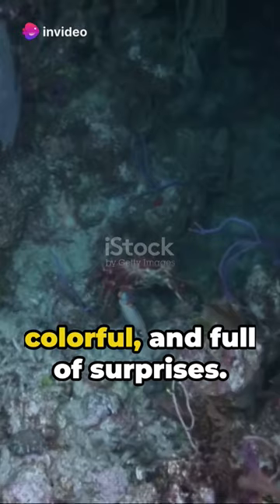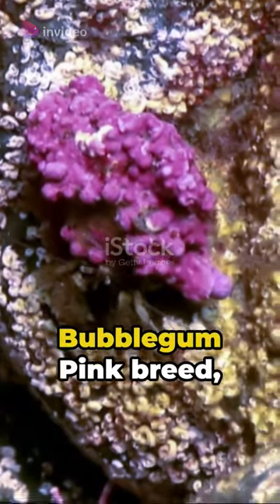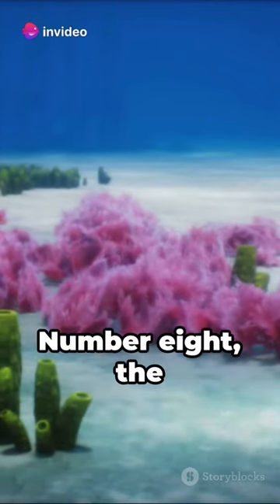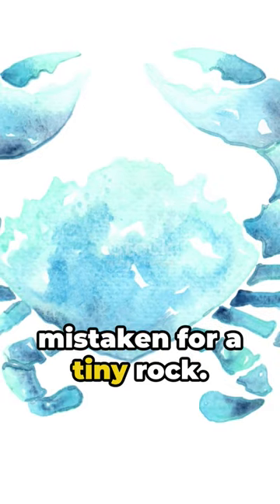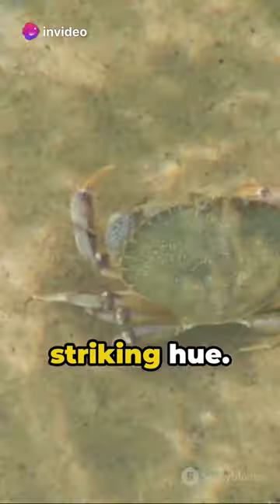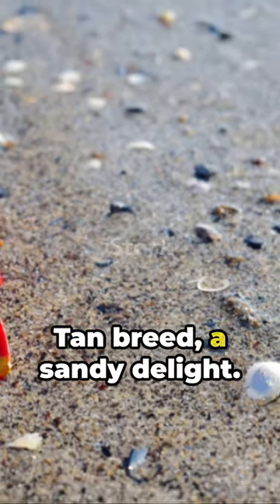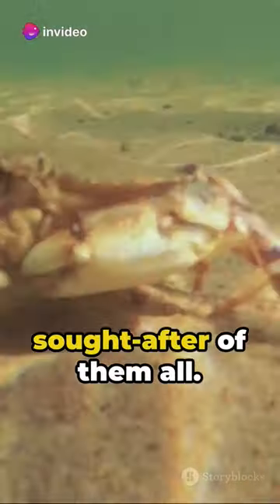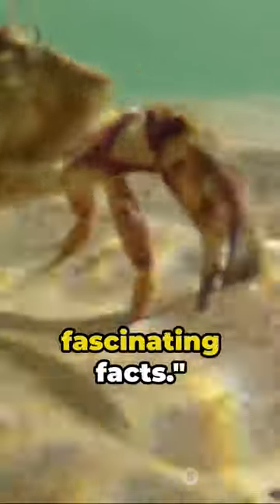Candy Crabs Unwrapped: Top 5 Surprising Facts!!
**Title: "Candy Crabs Unwrapped: Top 5 Surprising Facts!"**

**Description:**
While these charming crustaceans may appear sweet and harmless, did you know that some candy crab breeds can be surprisingly dangerous? Join us as we uncover the Top 5 most hazardous candy crab breeds that command attention and respect.

In this captivating short video, we'll introduce you to the diverse spectrum of candy crab breeds, each with its own set of unique traits and characteristics. From venomous spines to aggressive behaviors, these candy crabs possess attributes that make them formidable creatures in their marine habitats.

We'll dive deep into the fascinating world of each dangerous candy crab breed, shedding light on their distinct features, habitats, and behaviors. Gain valuable insights into the risks these candy crabs pose to their surroundings and understand the importance of respecting their space in the ocean ecosystem.

Whether you're a marine enthusiast, a lover of crustaceans, or simply intrigued by the wonders of the ocean, this video promises to captivate and educate. Join us as we unravel the mysteries behind the Top 5 most dangerous candy crab breeds and explore the intricacies of their existence in the underwater realm.

Don't miss out on this thrilling adventure into the hidden world of candy crabs, where beauty meets danger in the depths of the ocean!

This content is created with AI Scripts and voiceover.
The Al voice does not reflect their real counterparts.
All things said by all characters in this video were not said by these people in real life.
I am in no way trying to create false information.